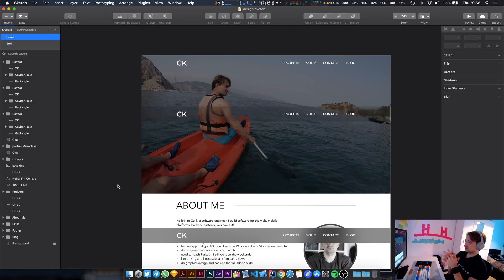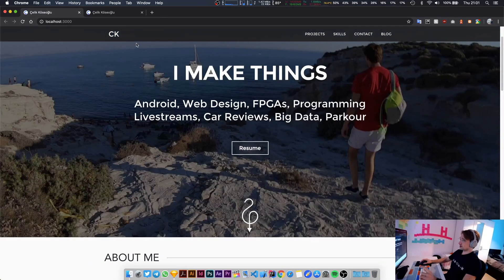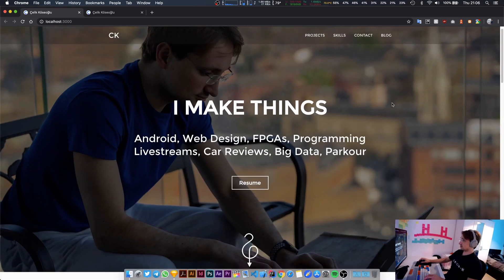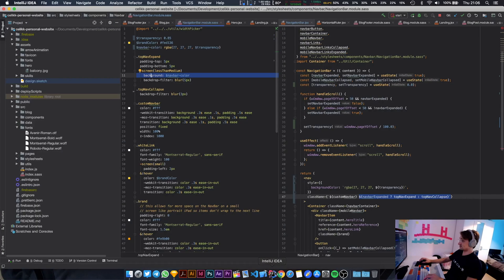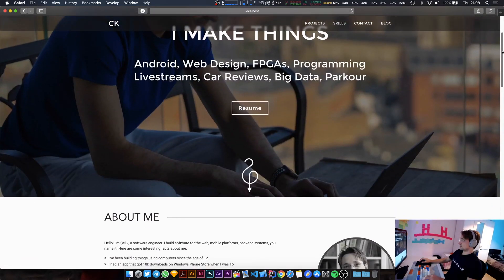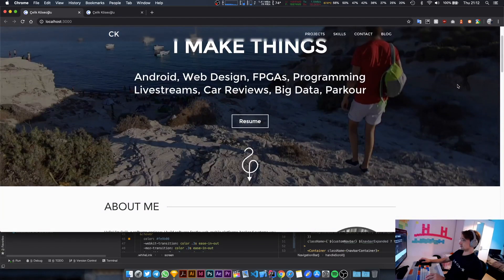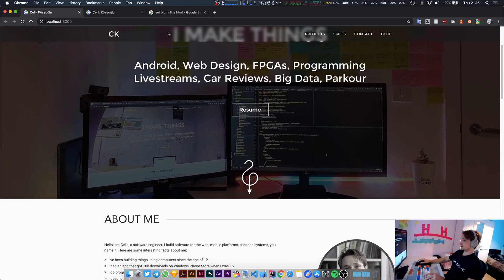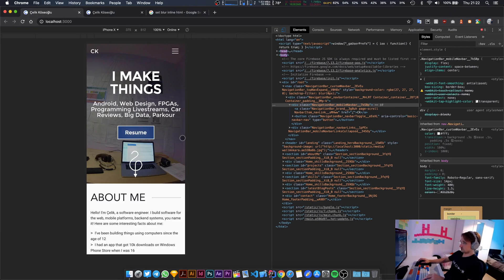Personal Website with React - Navbar - Smooth Blur and Transparency Animations On Scroll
In this video, I change the navbar animations on the home page. Rather than switching between two states, we now set the background color and blur based on how much the user has scrolled down from the top of the page.